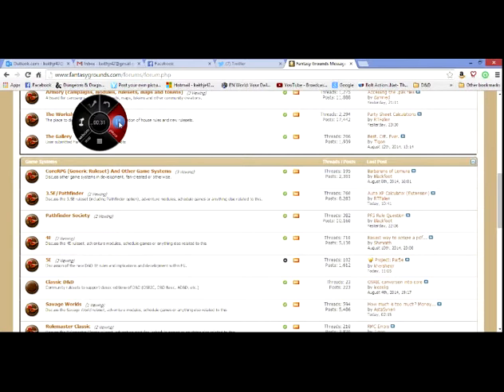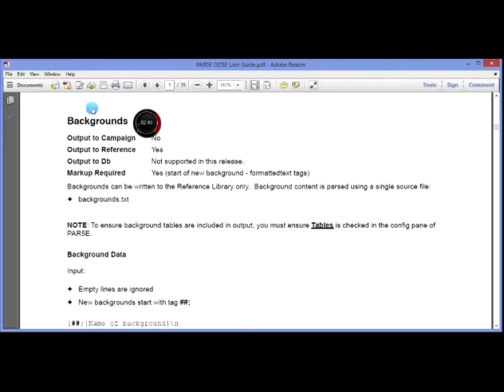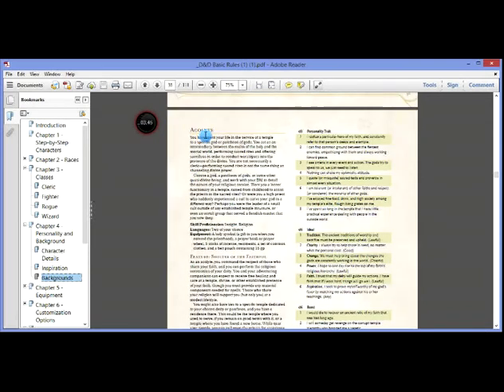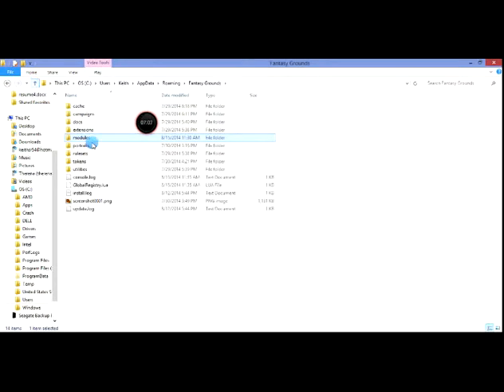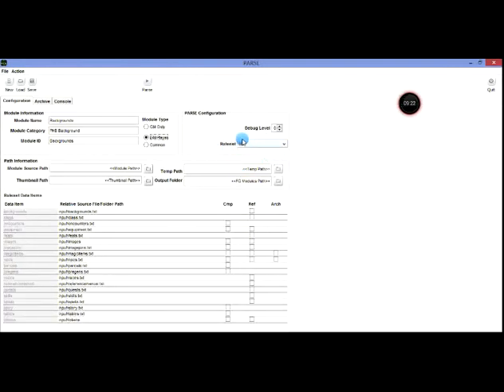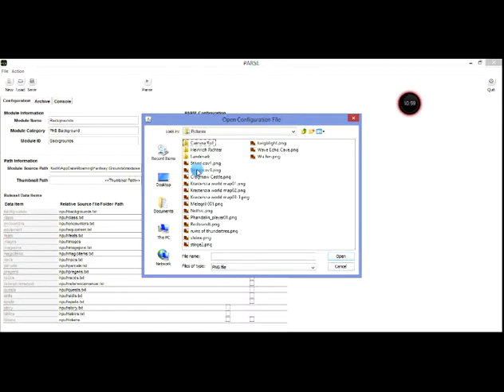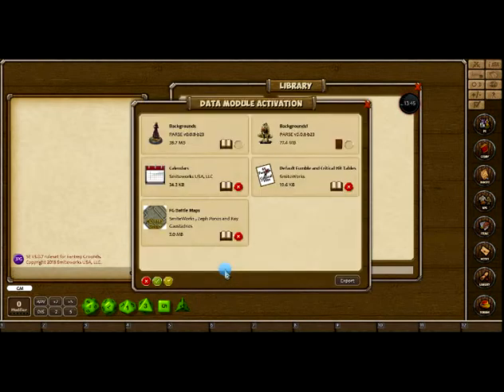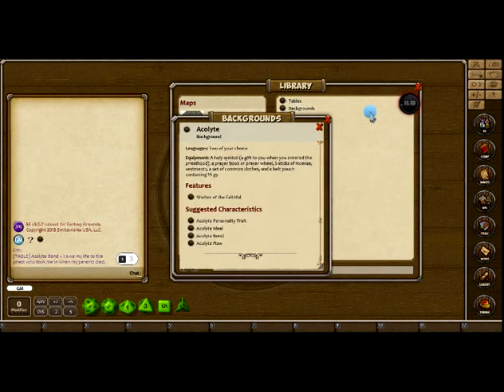Par5e Quick tutorial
I show you how to parse the Acolyte and Charlatan Backgrounds into a module using the Par5e tool for Fantasy Grounds.